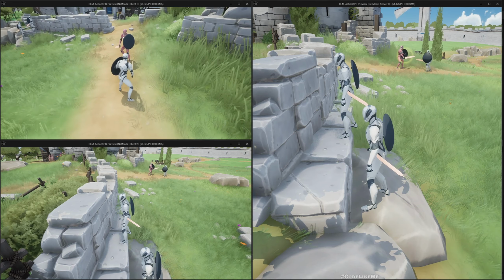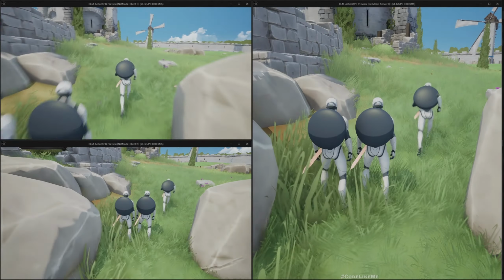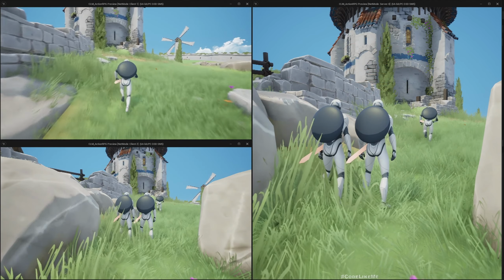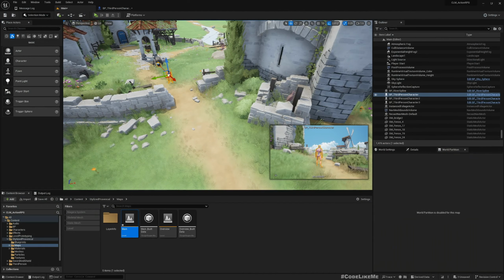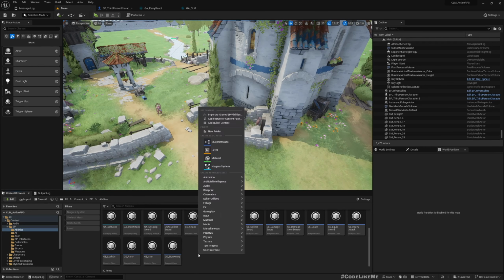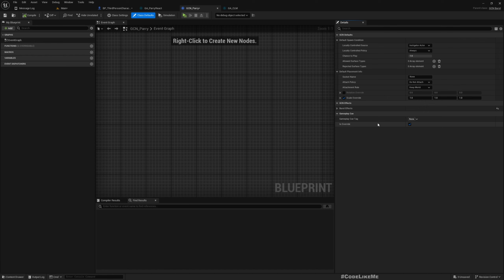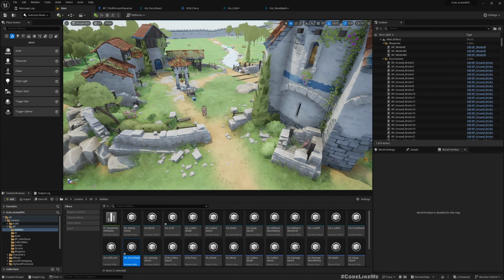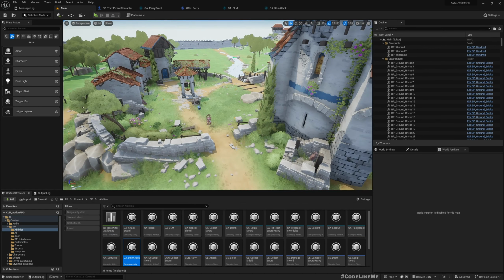Replicated Parry and Stun Attacks in Unreal Melee Combat - Action RPG #45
In this tutorial, we are going to  work on replicating parry system and stun attacks system. So we will be able to perform parrying enemies and perform stun attacks or executions in a multiplayer game.